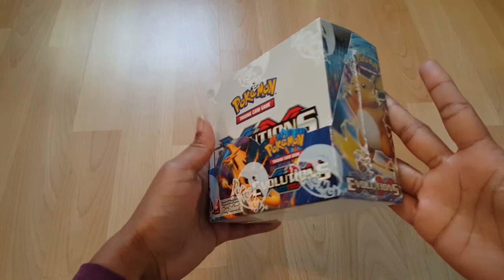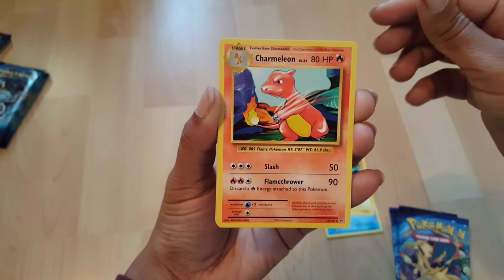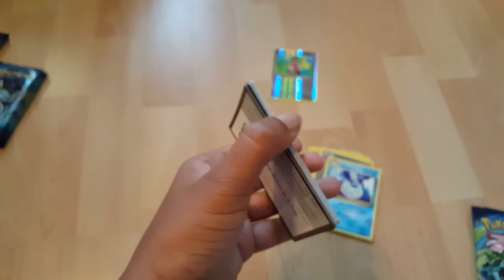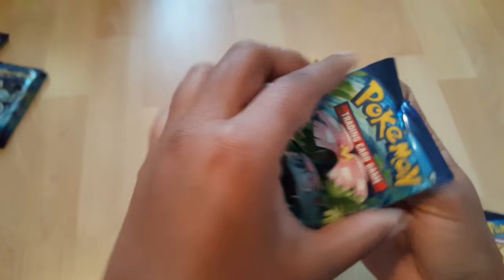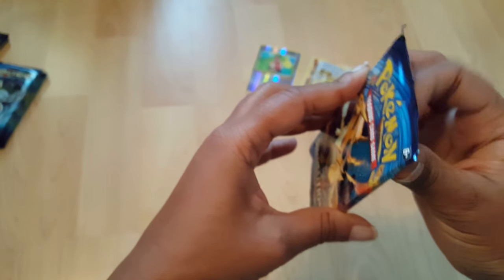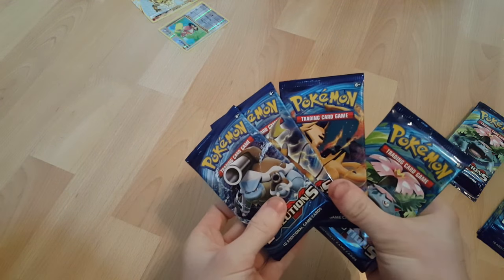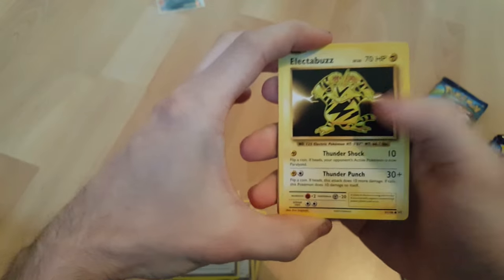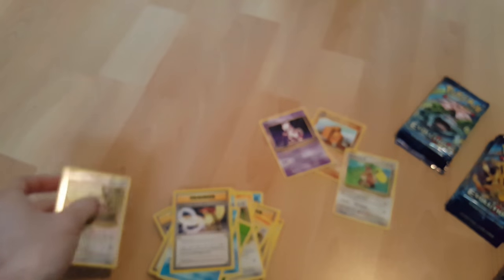Pokemon XY evolution unboxing video! (part 1 of 4)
Pokemon XY evolution unboxing video!

Song: Otis McDonald Behind Closed Doors

Spotify/iTunes/Apple Music: [coming soon]

Co-released with our friends at Future House Music!